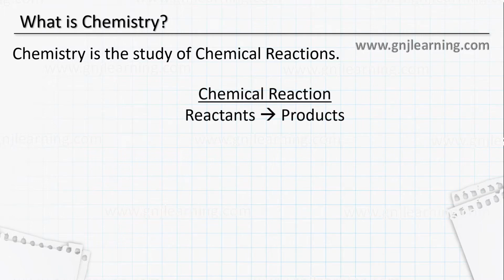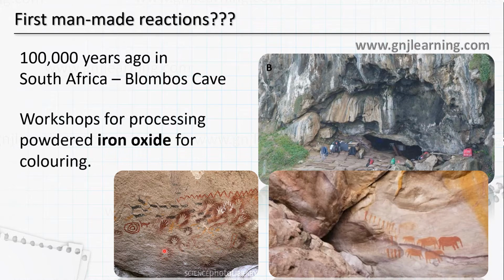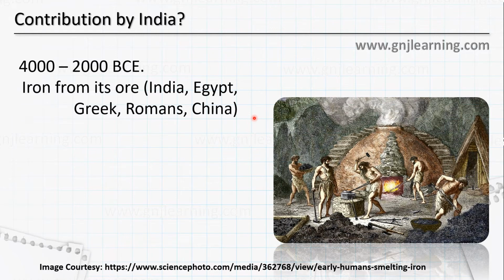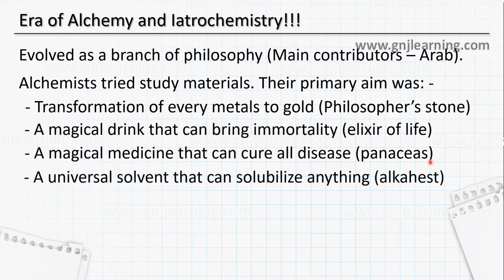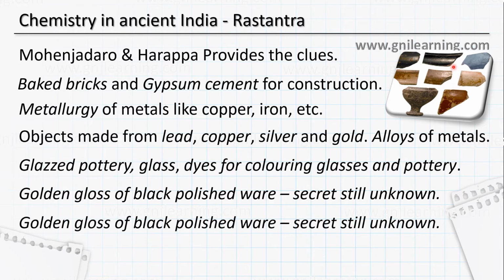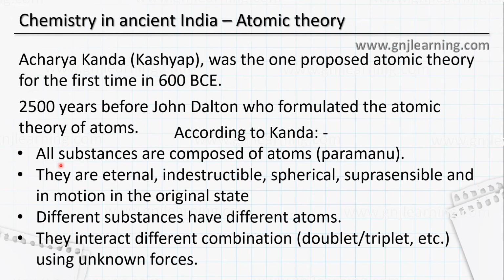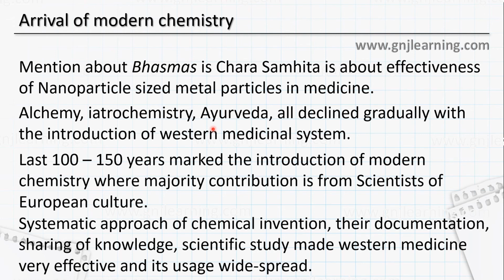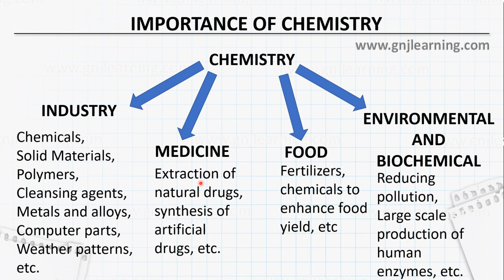Some Basic Concepts of Chemistry - Part 01 - (Introduction to Chemistry) - For Class 11 in English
Free Online Chemistry Classess
For Class 11 and Class 12.
For B Sc Chemistry Main
For B Sc Chemistry Subsidiary
For M Sc Chemistry